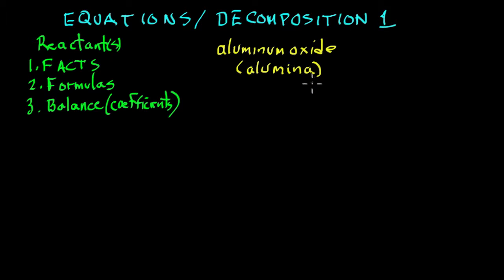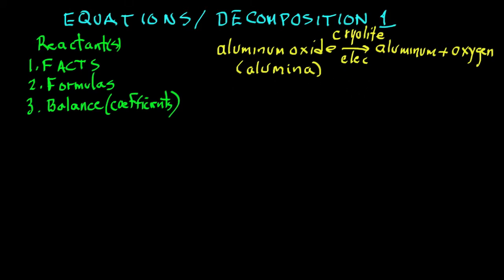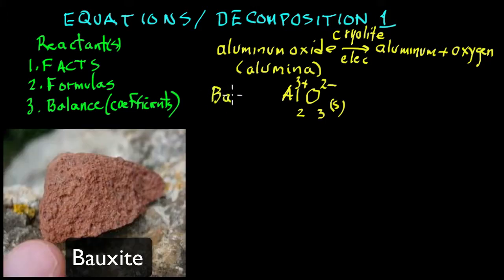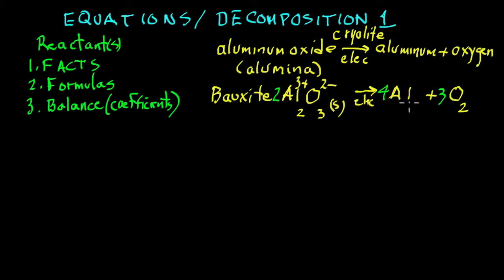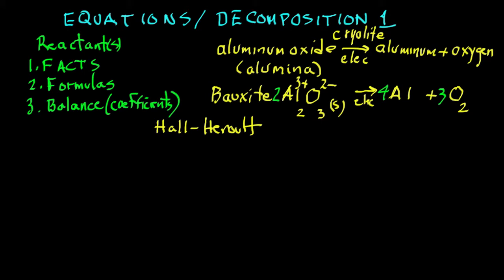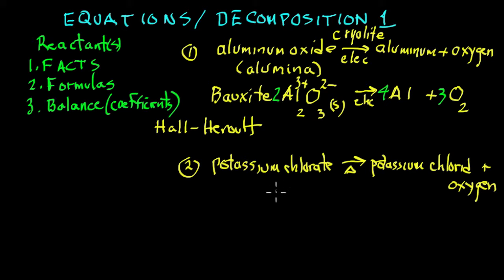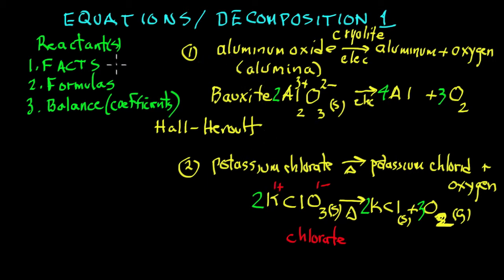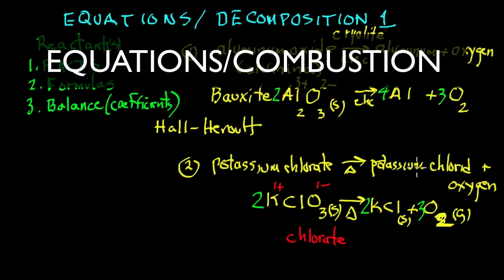Equations.Decomposition 1.mov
describes the decomposition equation of aluminum oxide and potassium chlorate